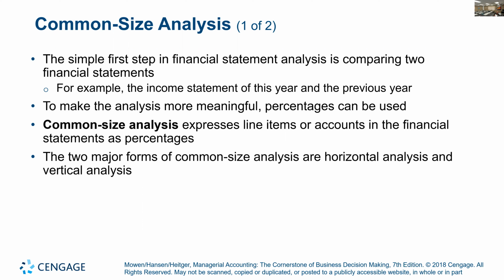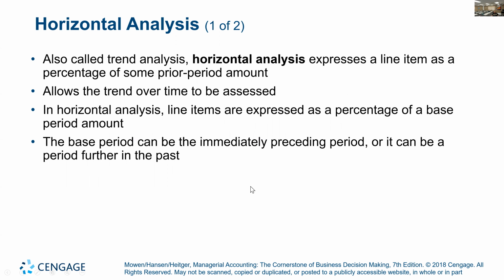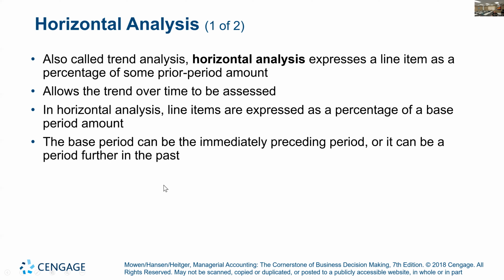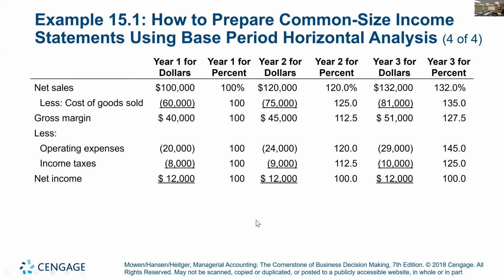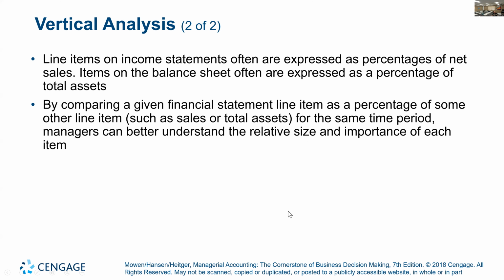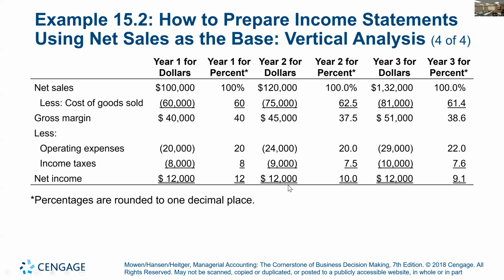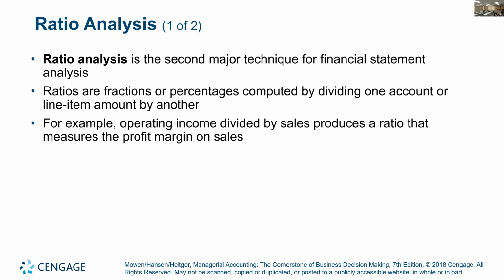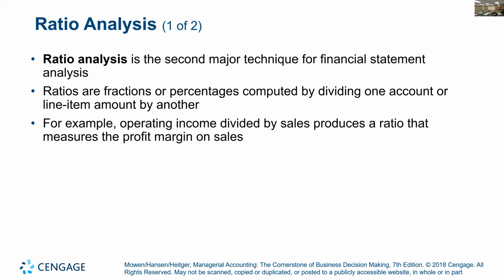Chapter 15 Lecture